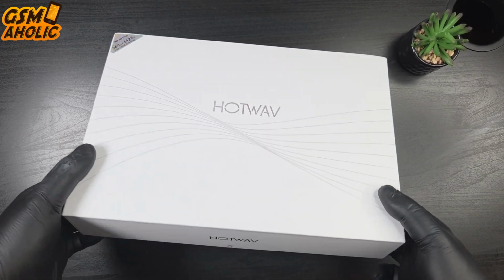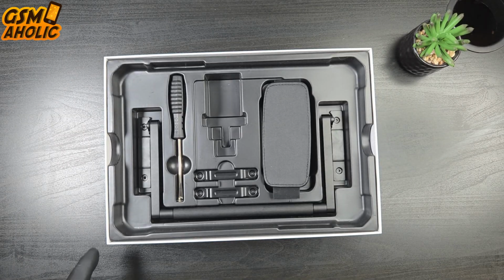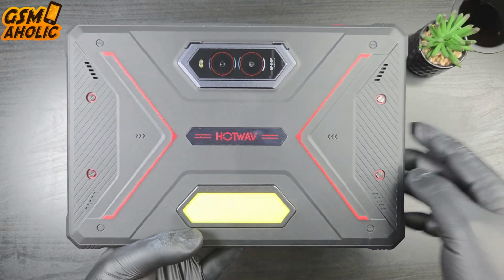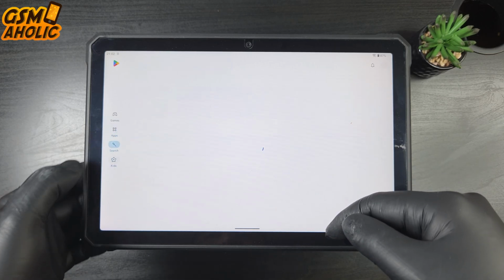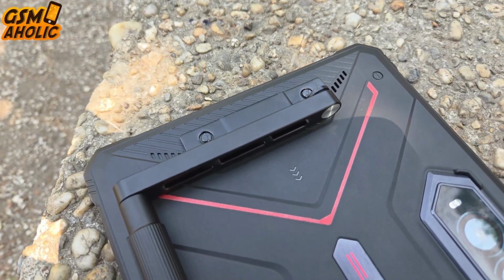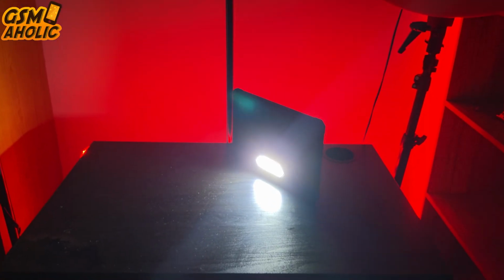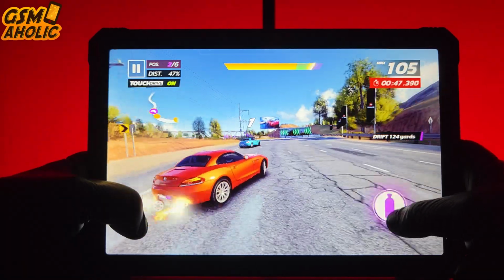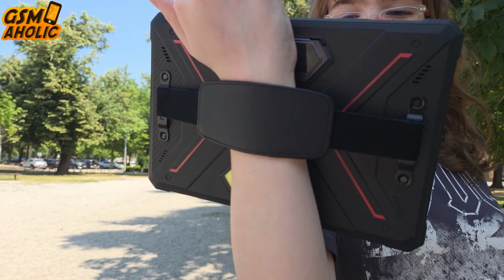HOTWAV R9 Plus Rugged Tablet – Full Review | Massive Battery, Super Bright LED & Tough Design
In today’s video, we dive deep into the HOTWAV R9 Plus, a rugged tablet built for extreme conditions and demanding users. Whether you're an outdoor adventurer, field worker, or just someone who needs an ultra-durable tablet, the R9 Pro might be exactly what you’re looking for.

🛠️ What you’ll see in this Hotwav R9 Plus review:
-Full unboxing experience with all included accessories
-Hands-on with the metal stand and leather hand strap
-Design overview and rugged build quality
-11” FHD+ 2K Display with 400 nits brightness
-64MP rear camera and 16MP front camera
-Android 14 with a clean, bloatware-free UI
-Massive 20,080mAh battery with 120 days of standby!
-Built-in 350-lumen LED Camping Light with SOS mode
-Powered by Unisoc T7280 2.2GHz Octa-core Processor and up to 24GB RAM (8GB+16GB virtual)
-512GB storage + microSD expansion up to 2TB
-IP68/IP69 & MIL-STD-810H certification for water, dust, and drop resistance
-Reverse charging (Power Bank mode), NFC, GPS, and more!

💬 Should you buy it?
If you're looking for a tablet that combines performance, endurance, and rugged reliability, the Hotwav R9 Plus is a beast you can count on.

👉 The normal price of the tablet will be over $300, but from June 23
Through July 2, 2025, we have a launch sale on Amazon. The price
for the first 200 pieces would just $202.49 with the codes.

For customers in other regions, the tablet is also available on our